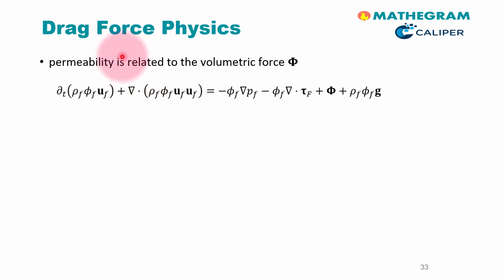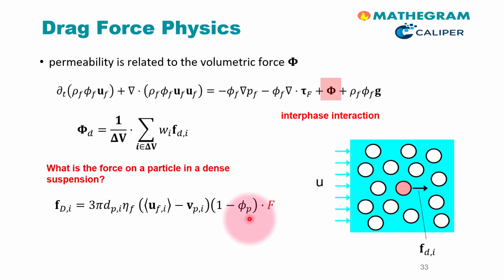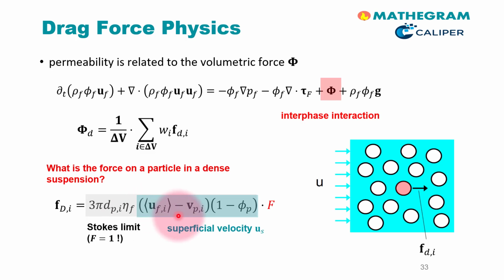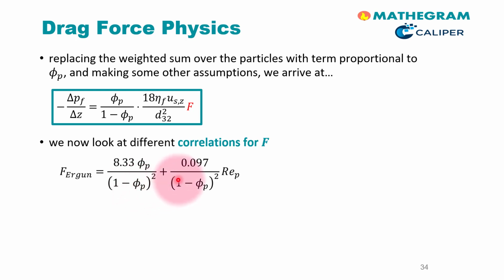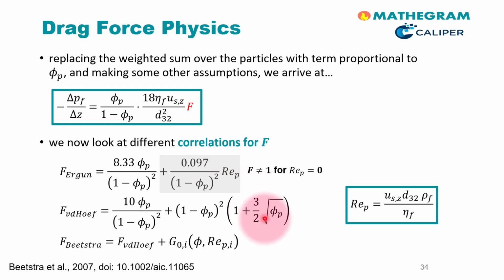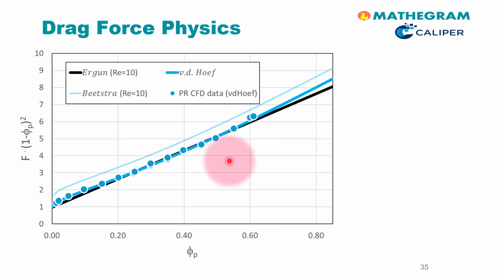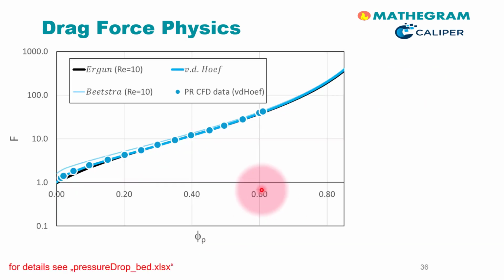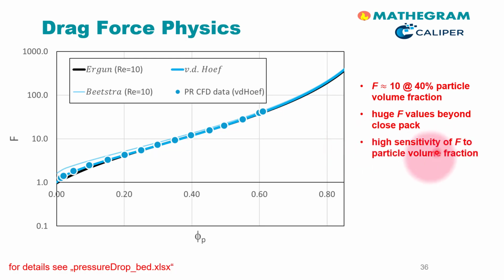CFD-DEM & Multiphysics - Part 05 | iMooX.at